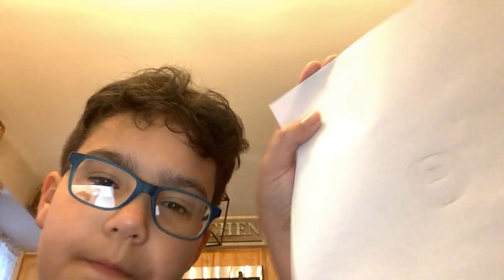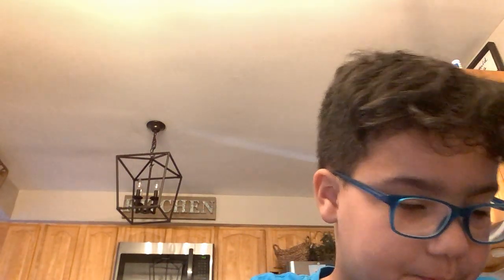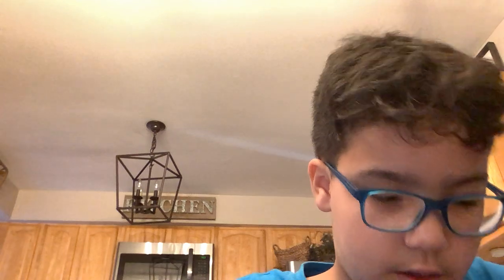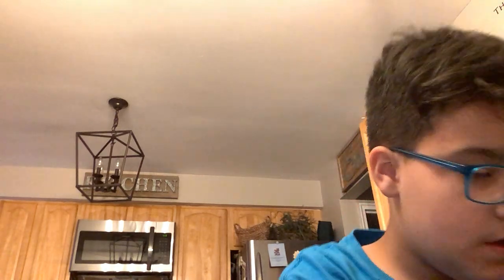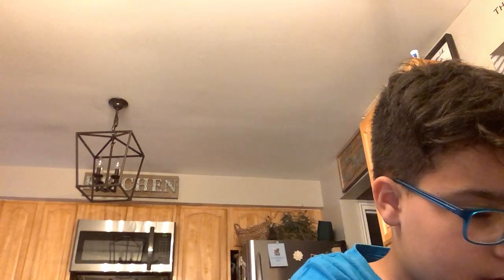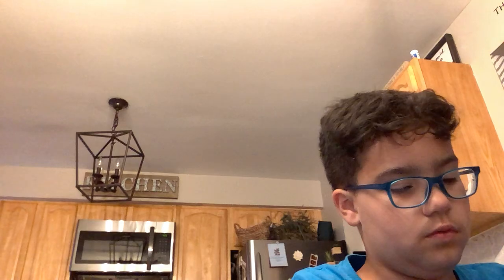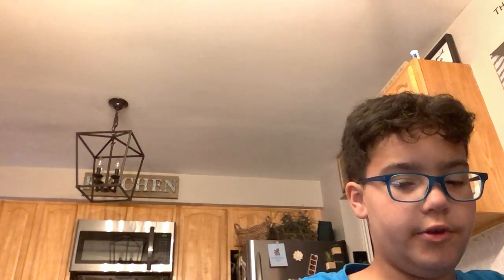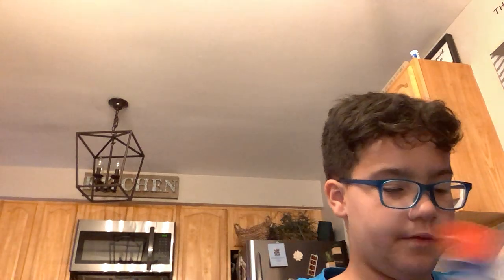How to make paper bag cookie moster